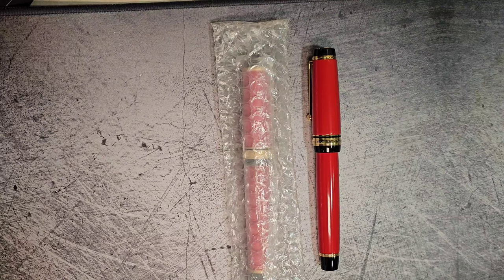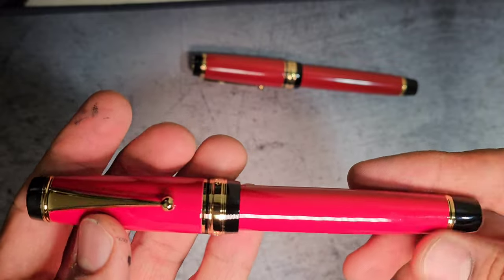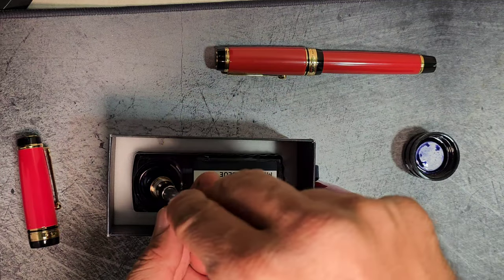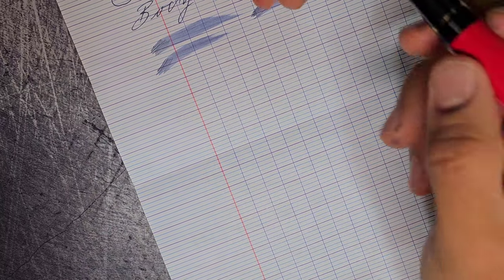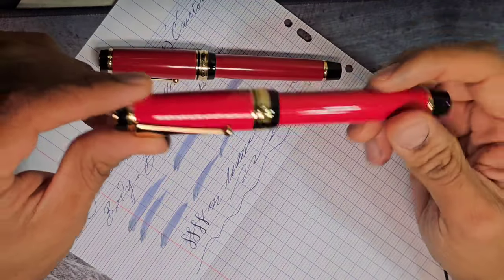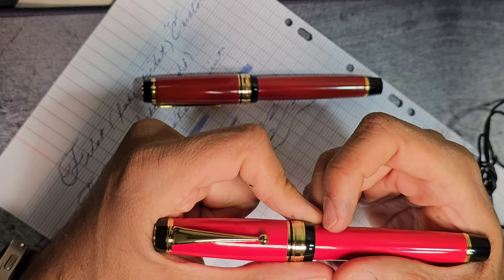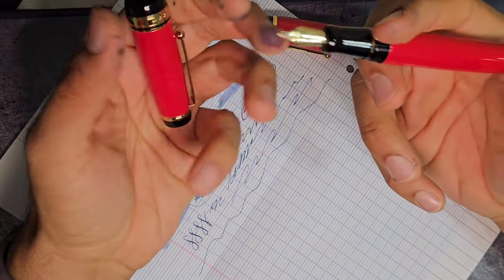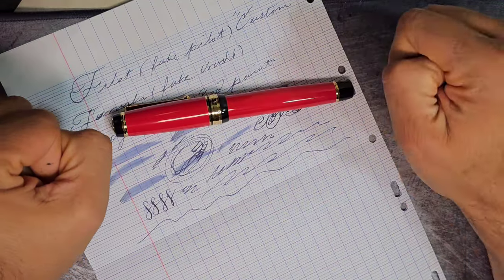A Clone of Pilot Custom Urushi- First Look and Quick Review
Thank you for visiting my page. Today, I do a quick review of the pilot custom urushi lool-alike pen from Ali express. strikingly similar, but is it worth it? Let us take a look.